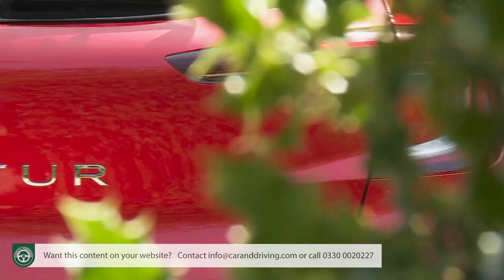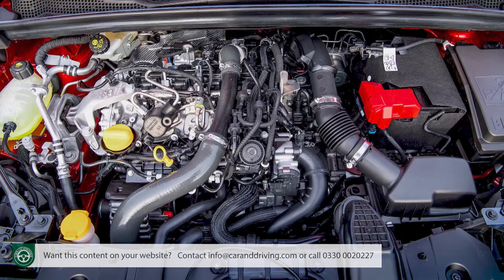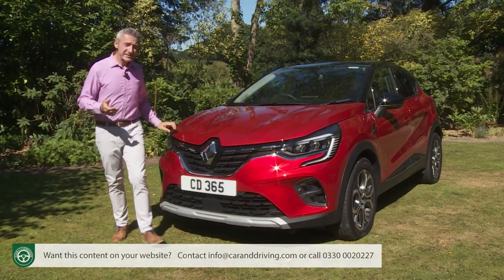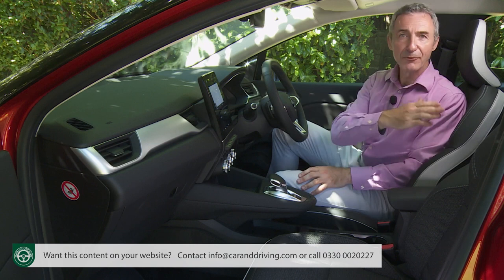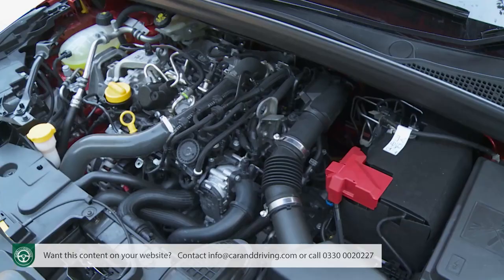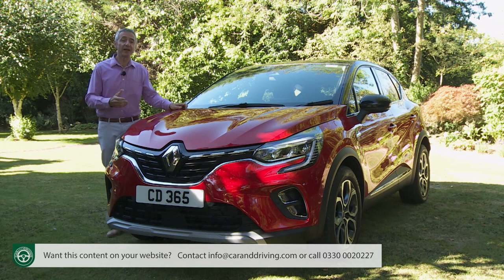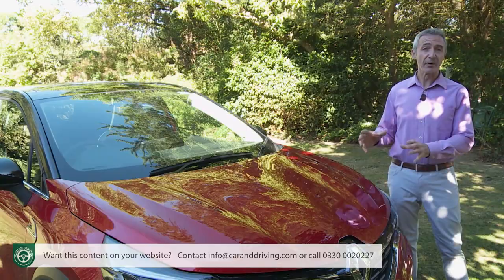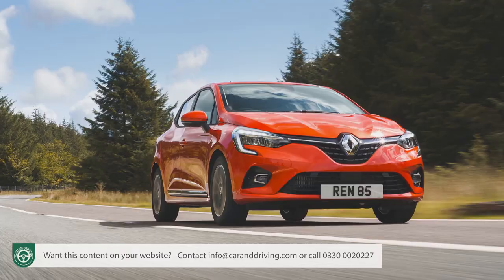Renault Captur 2020 Review - CAPTUR YOUR HEART ??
Renault Captur 2020 Review

overview 00:00
background 0:00:45
driving experience 0:03:32
design and build 0:15:52
market and model range 0:34:22
cost of ownership 0:51:19
summary 1:05:20

Jonathan Crouch gives us an in-depth  Renault Captur 2020 Review. If you want to watch more reviews on vehicles like this  Renault Captur 2020 Review, make sure to SUBSCRIBE to our channel and comment what YOU want us to review next.

Renault's little Captur Crossover model has matured nicely in this smarter second generation guise. It's now a little bigger but as before, is a Clio-based design offering super-economical engines, some genuinely clever interior touches and no small dose of style. It'll appeal to supermini buyers wanting extra versatility as well as family hatchback customers in search of something more interesting and affordable. And it's the kind of car that'll certainly drive sales in this segment.